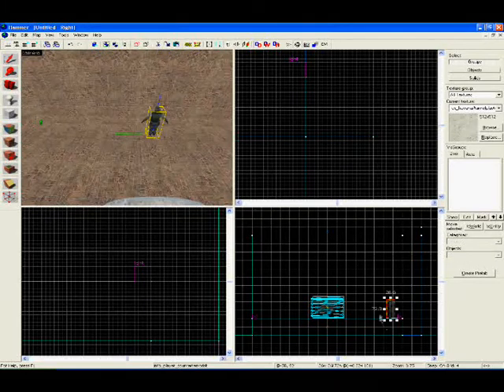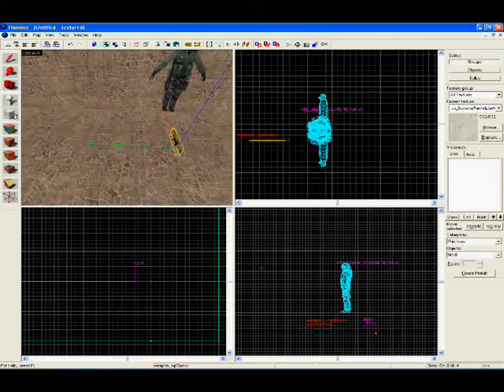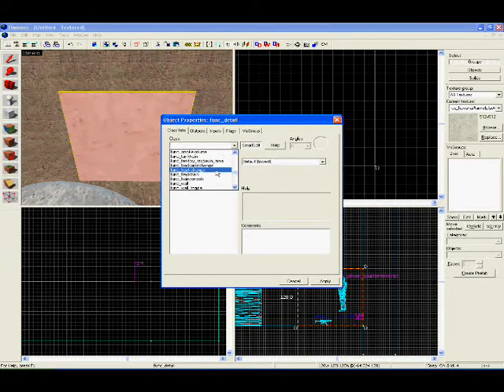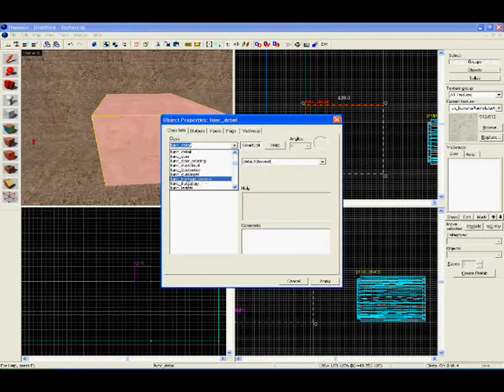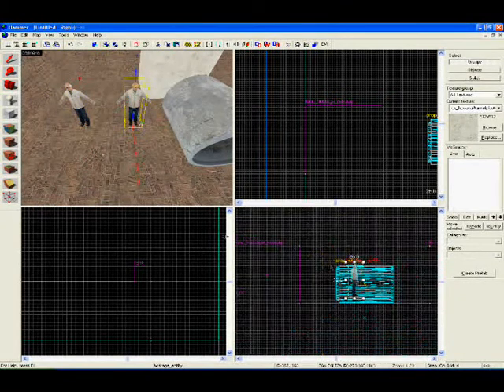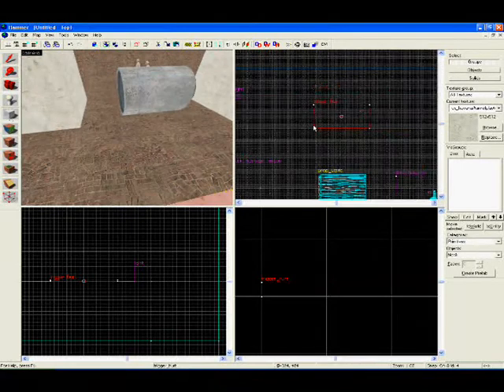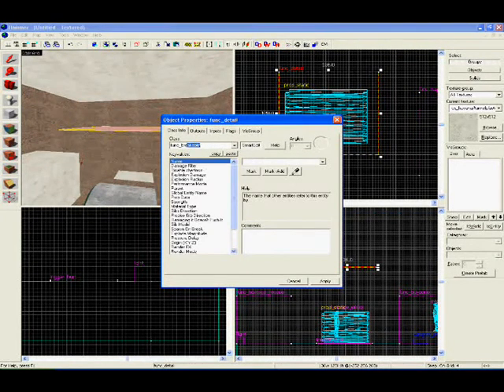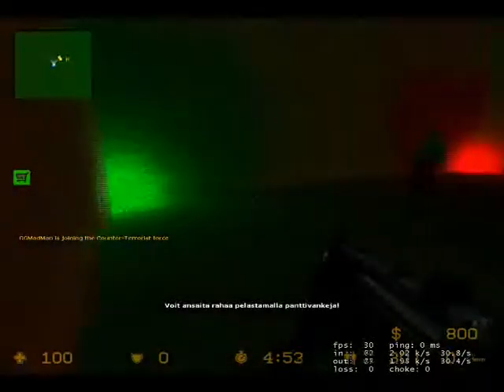GGTutorial: Source SDK Light, hostage, breakable, prop, hurt, rescue zone and buyzone Part 2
Lots of things in 2 part tutorial :)